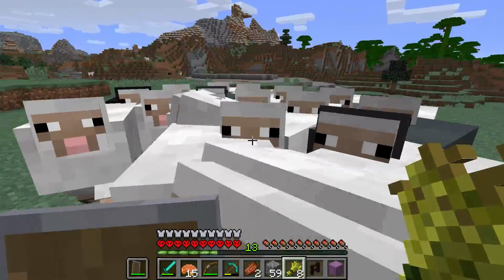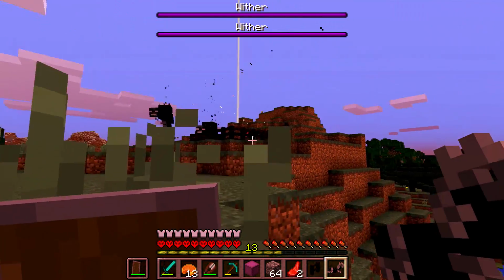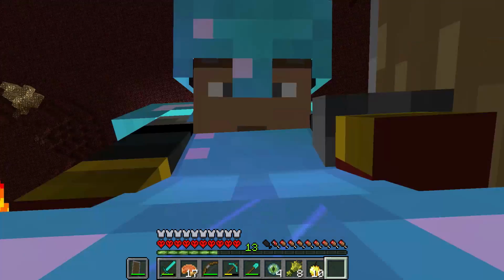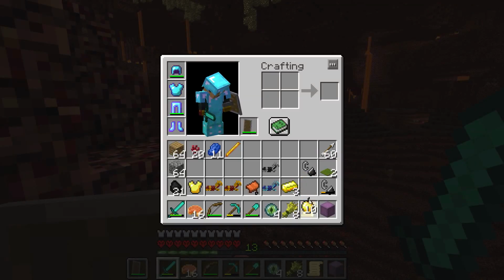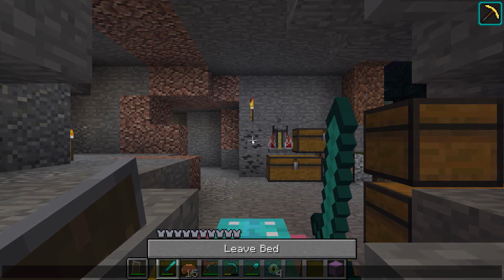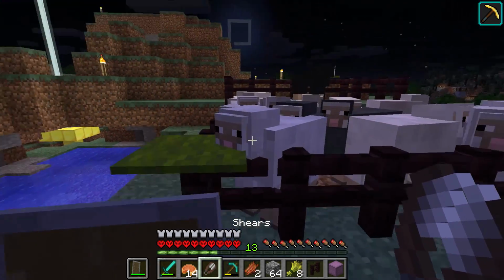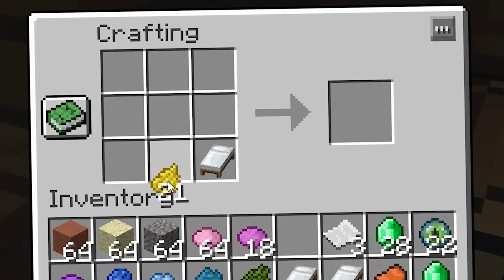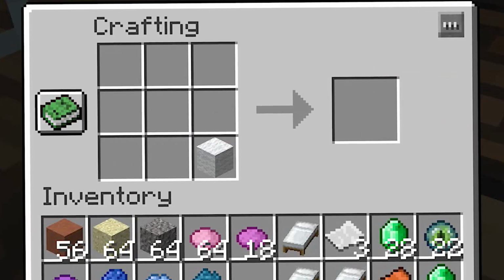Minecraft but breeding Sheep spawns Wither (Hardcore Recipe Randomizer Survival #5)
Every single in-game Minecraft crafting recipe has been completely randomized. And it's our job to figure out what is made of what. Welcome to the Recipe Randomizer!

Every single in-game Minecraft crafting recipe has been completely randomized. And it's our job to figure out what is made of what. Not to mention there's a whole host of other random things happening all throughout this world. We'll have to tread lightly though because we're playing in Minecraft's most deadly game mode, hardcore. Today we continue working on getting enchanted gear so we can safely fight the ender dragon. But while I'm doing that I get a random surprise by two withers in hardcore mode so things got a bit tricky. And you wouldn't believe how we got our hands on some of the most important recipes to date. Welcome to the Recipe randomizer.

✅ Map generated by YellowSnoflake